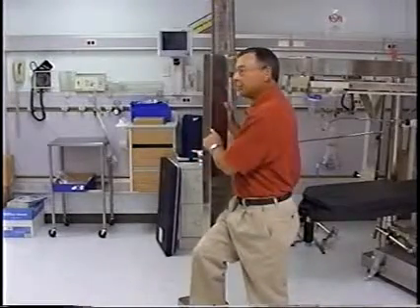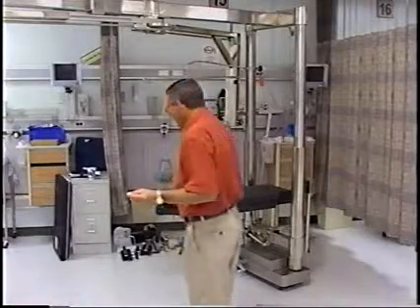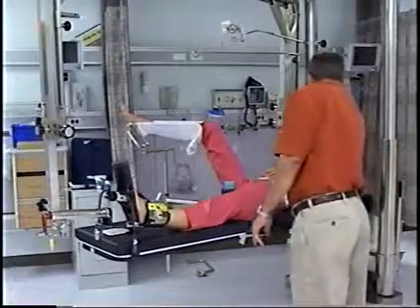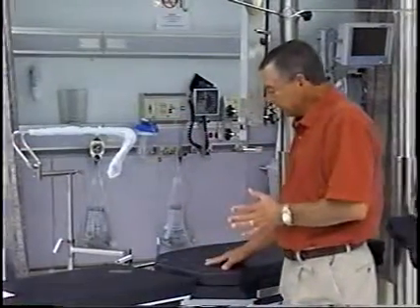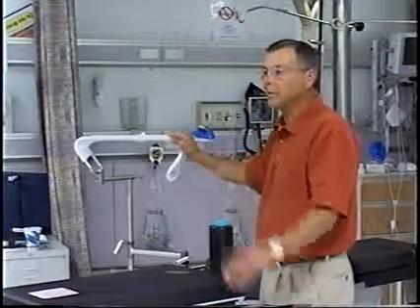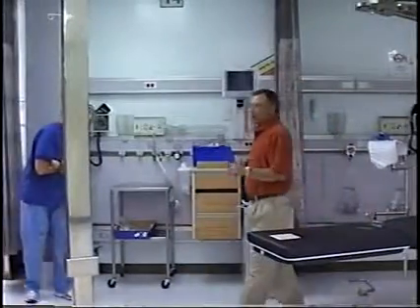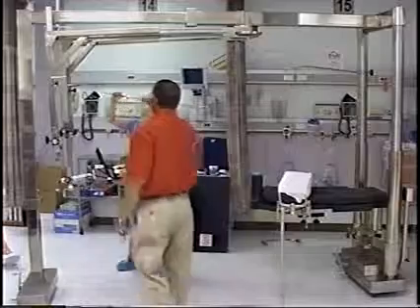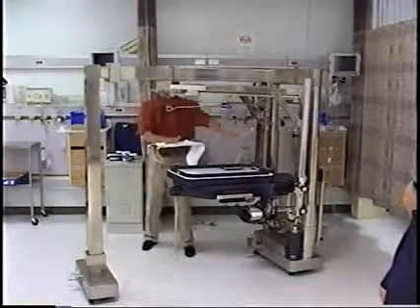Chick IOT - Hip Table